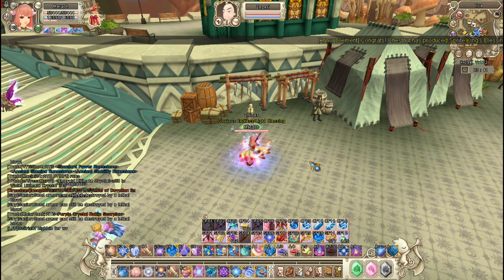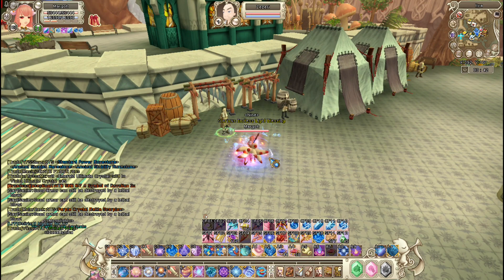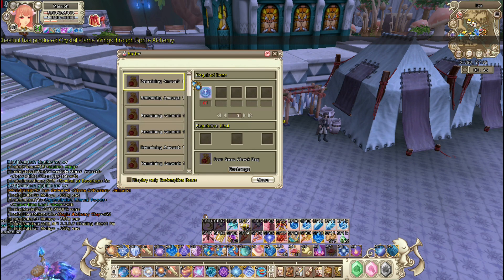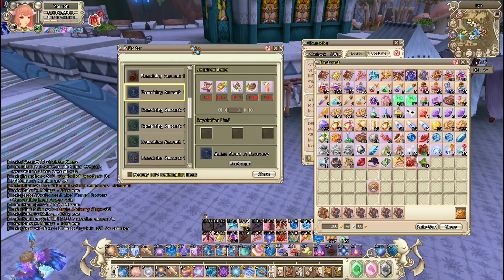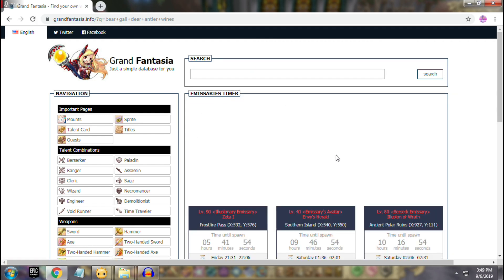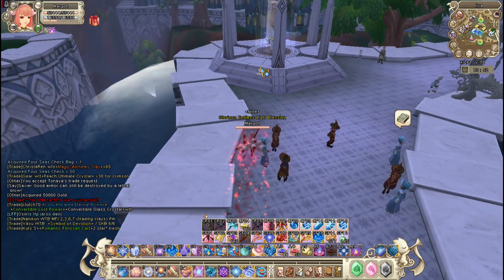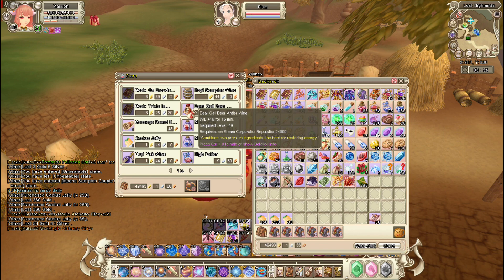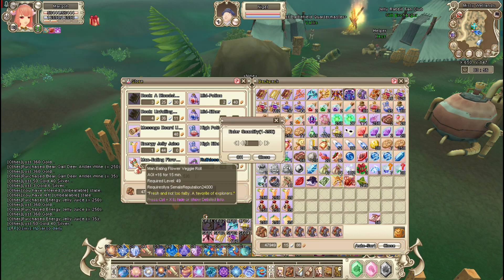How to change Anima Shard in Grand Fantasia